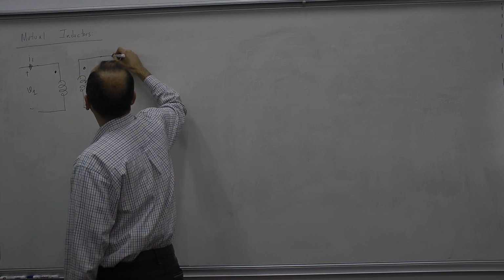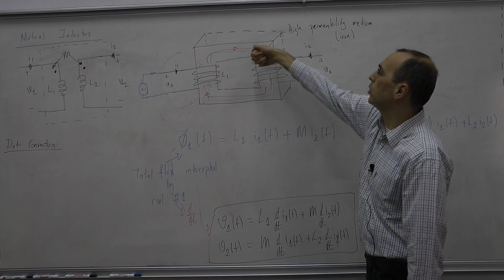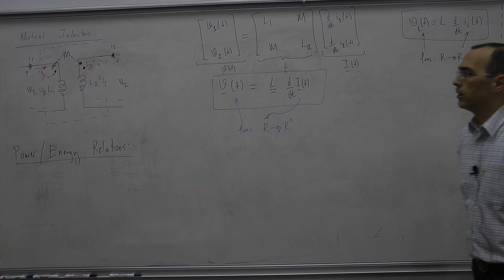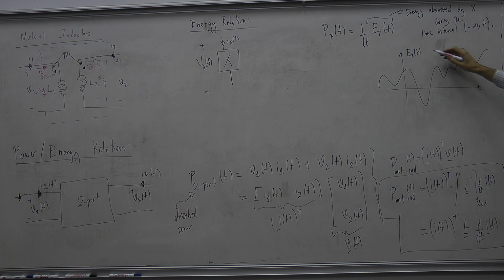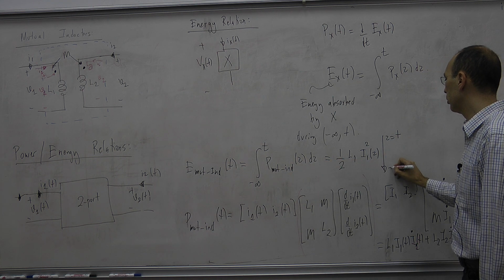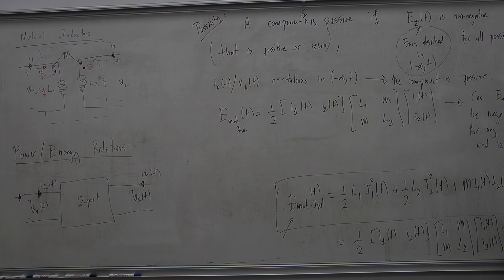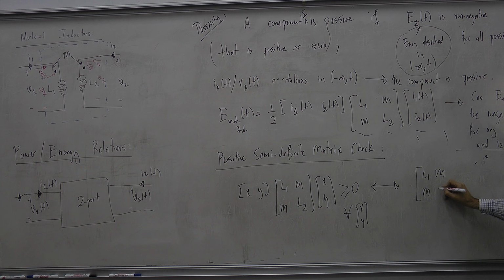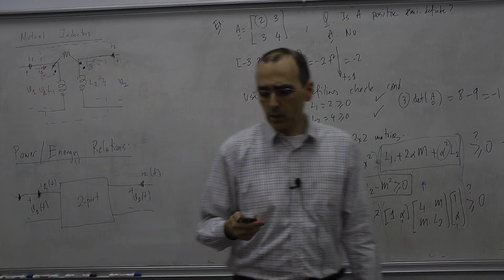EE202 - Mutual Inductors (supplementary lecture)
EE202 Circuit Theory II  (Spring 2022-23)
Topic: Mutual Inductors (supplementary lecture)
Instructor: Cagatay Candan,

00:00 - Circuit symbol
01:40 - Core, windings, coupling, flux etc.
05:00 - Flux intercepted by coils
09:30 - Terminal eqn's
09:57 - Dot convention
13:07 - Passive sign convention (1-port)
15:30 - Matrix-vector rep. of terminal eqn's
18:40 - Magnetic memory & core dumped error msg.
22:10 - Power/Energy relations for 2-ports
24:45 - Instantaneous power of mut. inductors
26:03 - Extension to three coils
29:14 - Absorbed energy for 1-ports
38:12 - Absorbed energy of mutual inductors
47:08 - Passivity (mutual inductors)
52:35 - Passivity: case of no coupling (M=0)
54:15 - Quadratic form: 2-variable case
55:25 - Quadratic form: 1-variable case
56:50 - Quadratic form: 2-var. (checking over lines)
01:01:40 - Cond. for positive semi-definiteness (2x2 matrices)
01:04:24 - Example for 2x2 positive semi-definiteness check
01:07:00 - Proof for the determinant condition for positive s.d.